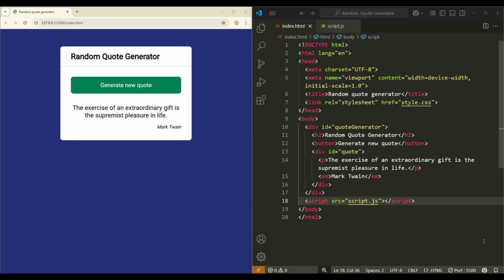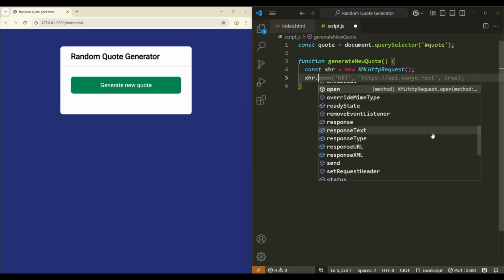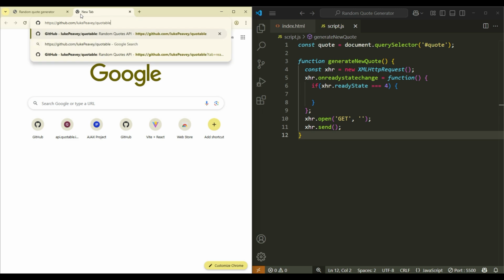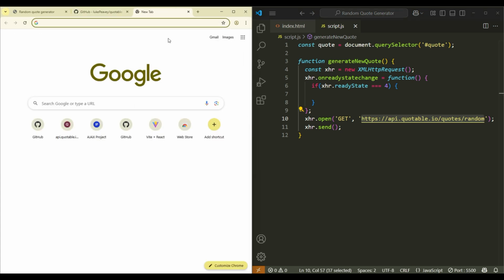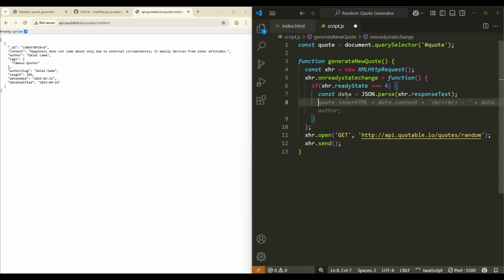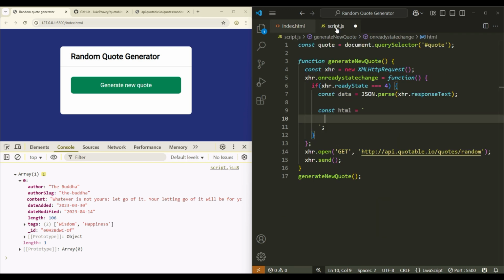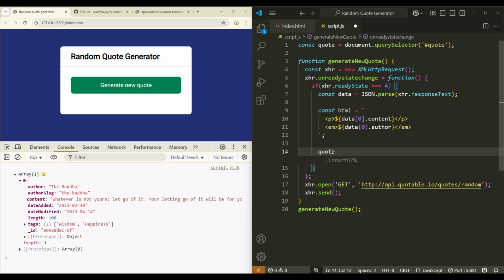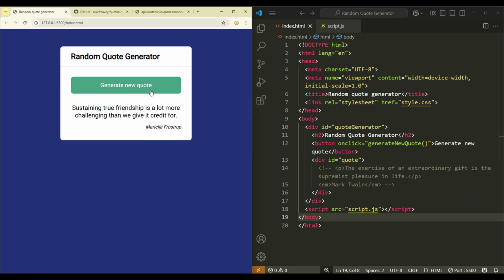AJAX quote generator #3 - Add JavaScript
Introduction:
Learn how to create a Random Quote Generator using AJAX and JavaScript!  In this session, we’ll fetch random quotes from an API using XMLHttpRequest and update the UI dynamically. Perfect for beginners looking to enhance their JavaScript skills!